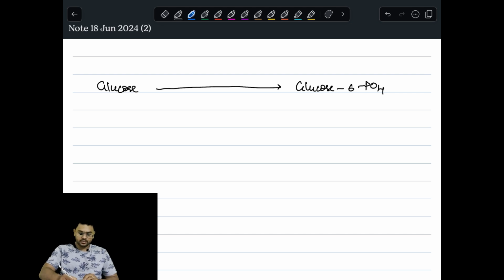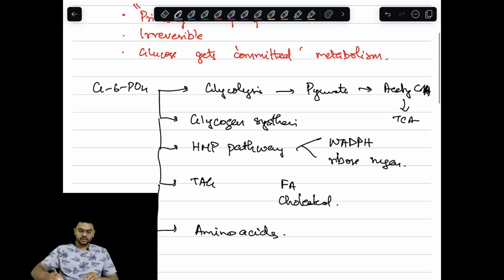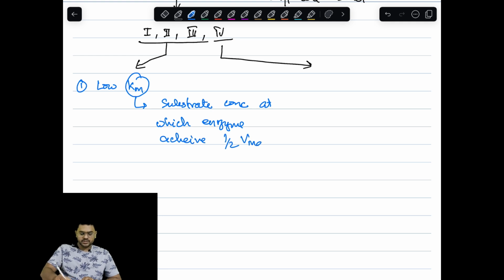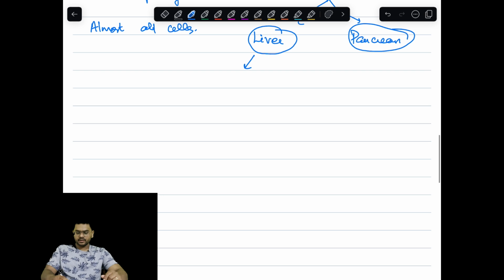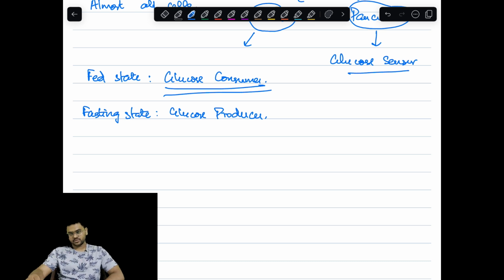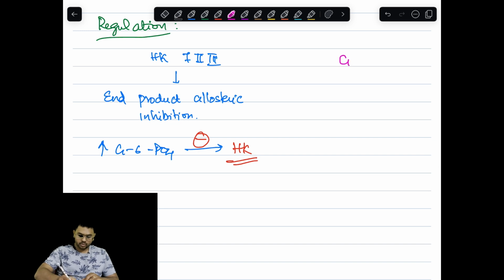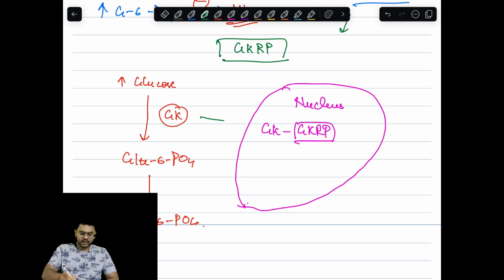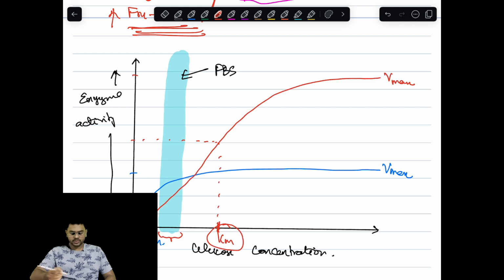1st step of Glycolysis; Hexokinase vs Glucokinase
In this video i explain about the 1st step of Glycolysis, its importance, the enzymes involved and the physiological aspects of this reactions.